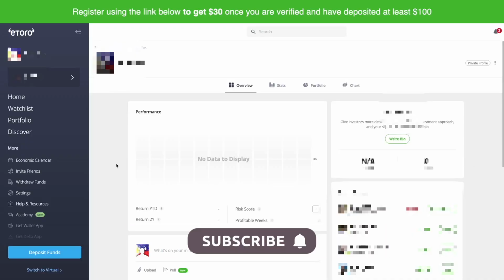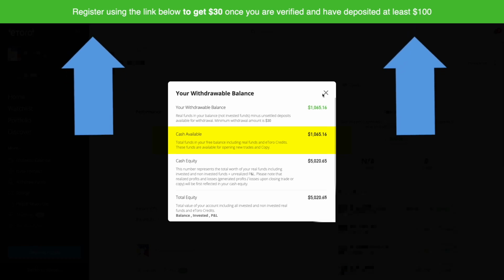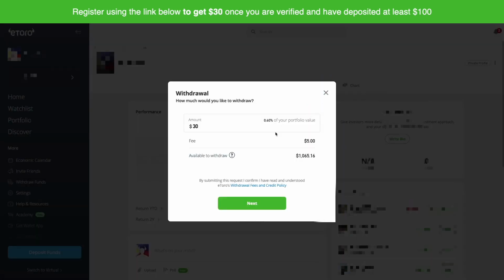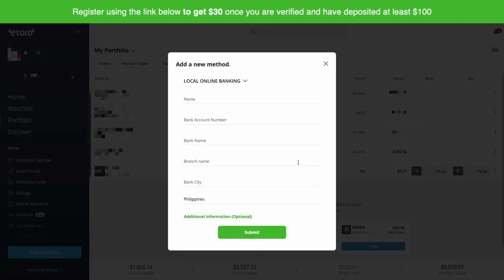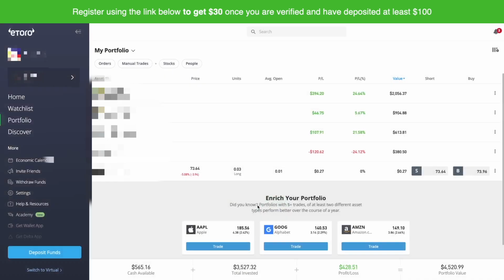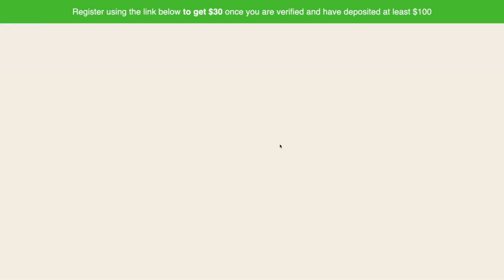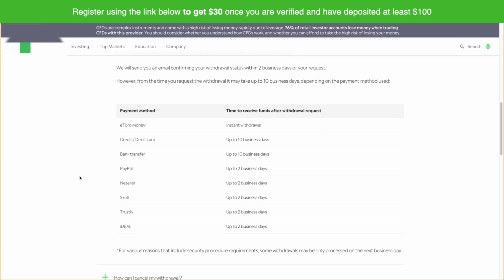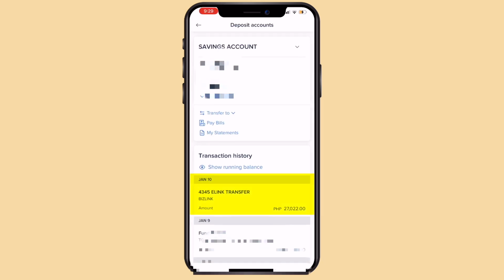Withdraw Funds | Etoro 2024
Learn how to withdraw funds from Etoro

INTRO MUSIC
♪ Sunset (Prod. by Lukrembo)